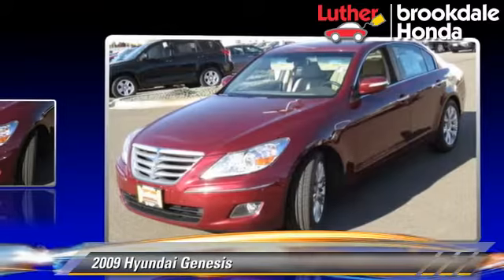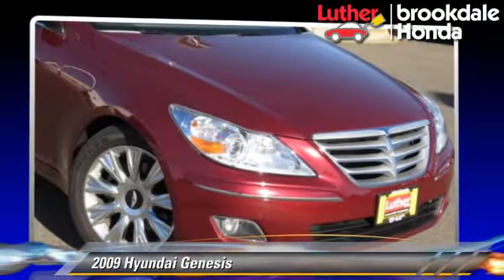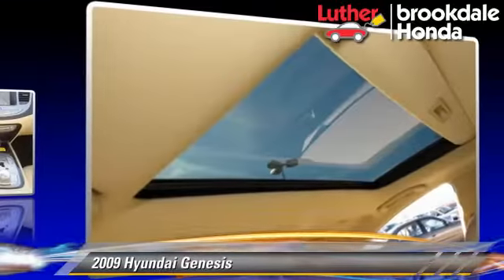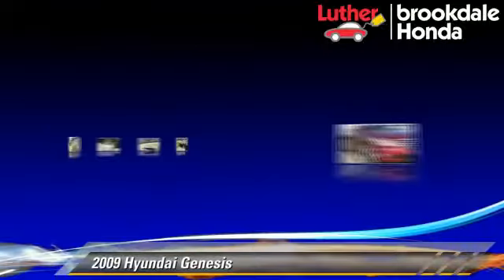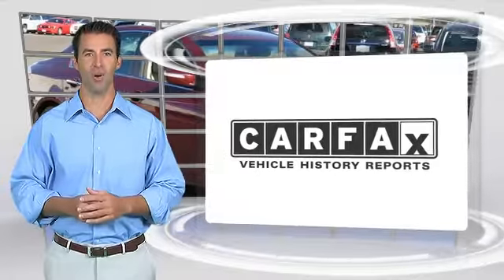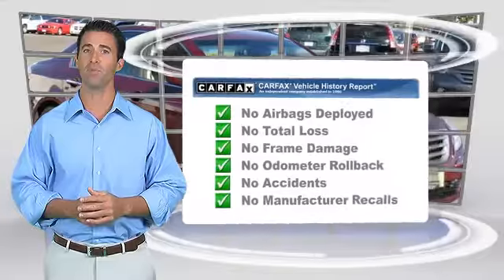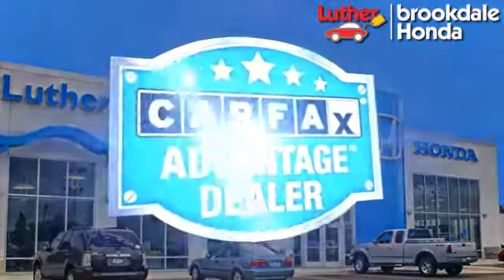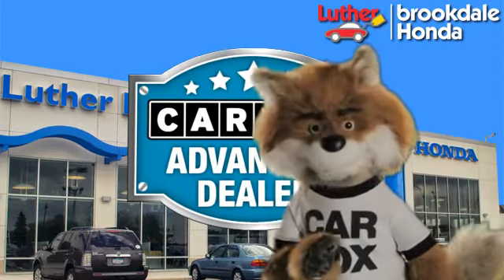Used 2009 Hyundai Genesis - Brooklyn Center, Maple Grove, Plymouth, Minneapolis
2009 Hyundai Genesis

$16,498

Color: Cabernet Red Pearl
Engine: 3.8L V6
Transmission: 6-Speed A/T
Miles: 50565
VIN: KMHGC46E69U036163
Stock: P23546

This vehicle features: Warranty, Navigation System, Roof - Power Sunroof, Heated Front Seats, Heated Seats, Seat-Heated Driver, Leather Seats, Power Driver Seat, Power Passenger Seat, AM/FM Stereo, CD Player, XM Satellite Radio, Sirius Satellite Radio, Audio-Satellite Radio, MP3 Sound System, Wheels-Aluminum, Remote Keyless Entry, Seat-Memory, Tilt Wheel, Traction Control, Brakes-ABS-4 Wheel, 4 Wheel Disc Brakes, Tire-Pressure Monitoring System, Cruise Control, Steering Wheel Stereo Controls, Steering Wheel-Leather Wrapped, Intermittent Wipers, Wipers-Variable Speed Intermittent, Fog Lights, Headlights-Auto-Off, Child Seat Anchors, Child Safety Locks, Bucket Seats, Seats - Reclining, Seats - Reclining Bucket, Seat-Lumbar-Driver, Mirrors-Pwr Driver, Heated Side Mirrors, Side view mirror blinker indicator, Mirrors-Vanity-Driver, Mirrors-Vanity-Passenger, Air Bag - Driver, Air Bag - Passenger, Air Bags - Head, Air Bag - Side, Rear Shoulder Harness, Rear Defrost, Air Conditioning, Climate Control - Auto, Climate Control - Dual, Tinted Glass, Center Arm Rest, Console, Reading Lamps-Front, Reading Lamps-Rear, Remote Trunk Release, Trunk-Emergency Release, Power Steering, Power Windows, Power Door Locks, Power Brakes, Additional Power Outlet(s), Clock, 5 Passenger Seating

JUST REPRICED FROM $16,995, $600 below Kelley Blue Book! Excellent Condition, GREAT MILES 50,379! Heated Leather Seats, Nav System, Keyless Start, Dual Zone A/C, iPod/MP3 Input, TECHNOLOGY PKG 4, Consumer Guide Recommended Car CLICK ME! KEY FEATURES INCLUDE: Heated Driver Seat, Aluminum Wheels, iPod/MP3 Input, Keyless Start, Dual Zone A/C. EXPERTS CONCLUDE: Car and Driver Editors Choice. Edmunds.com's review says "The Hyundai Genesis has effectively changed the game of luxury cars.". 5 Star Driver Front Crash Rating. 5 Star Driver Side Crash Rating. A GREAT TIME TO BUY: This Genesis is priced $600 below Kelley Blue Book. Genesis with Cabernet Red Pearl exterior and Cashmere interior features a V6 Cylinder Engine with 290 HP at 6200 RPM*. WHY BUY FROM US: Brookdale Honda has moved across Brooklyn Blvd. to our incredible new facility. You will find Minnesota's largest selection of Pre-Owned Honda's and well as the full line up of new Honda's. Need financing? We have a variety of financing terms available. Horsepower calculations based on trim engine configuration. Please confirm the accuracy of the included equipment by calling us prior to purchase.

[DFIN:3:3218715:A:2738:55CA1064:b3cf7024c1f5609bccc94508331a785f]